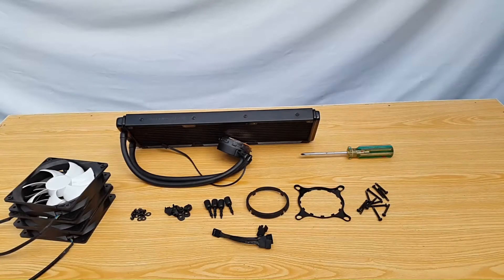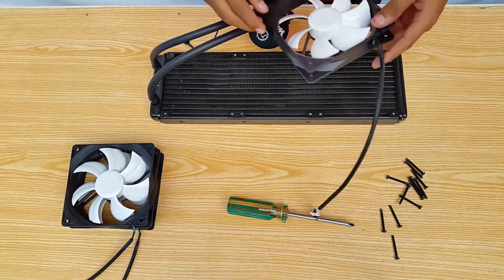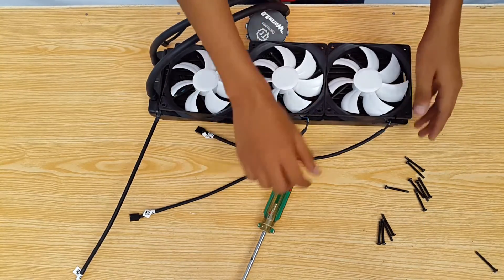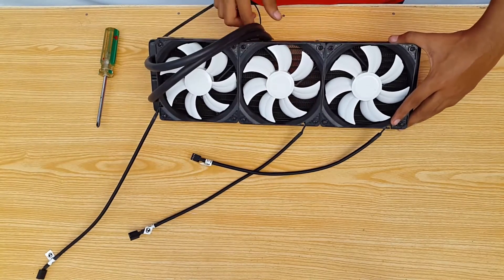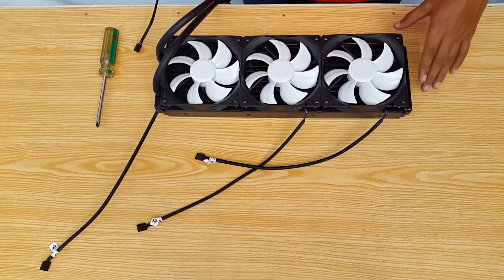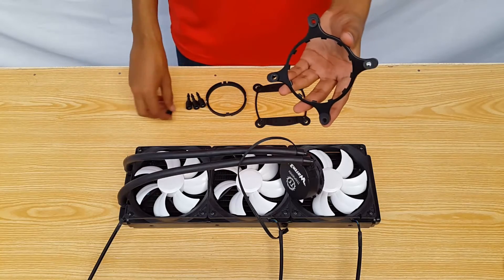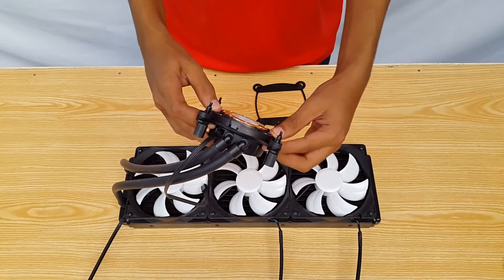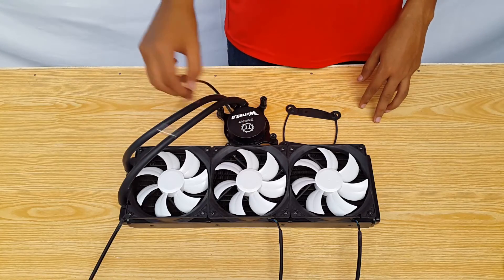How To Assemble Thermaltake Water 3.0 Ultimate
In this video I demonstrate how to assemble the mounting kit for the Thermaltake Water 3.0 Ultimate AIO CPU Cooler for the Intel LGA 115x sockets.

The other Intel sockets and AMD sockets use the similar method but AMD uses different brackets, yet both other Intel sockets and AMD sockets use different mounting bracket and backplate holes and screws as well.

Water 3.0 Ultimate 360mm:

Water 3.0 Ultimate 3600mm with RGB Ring Fans:

Thermaltake Water 3.0 Extreme S 240mm:

Thermaltake Water 3.0 Performer C 120mm: